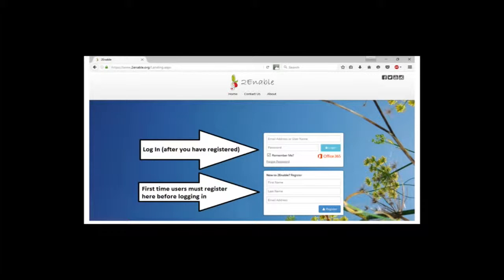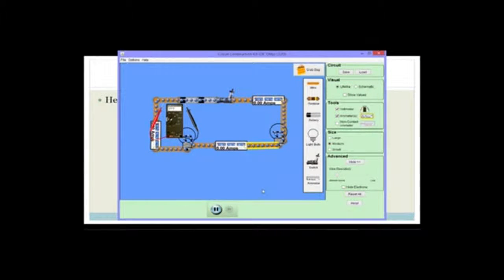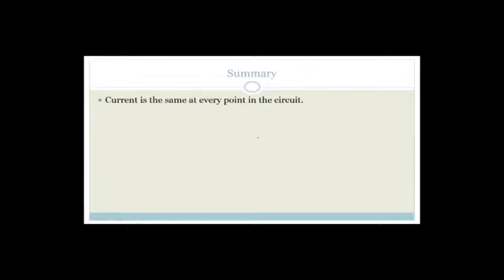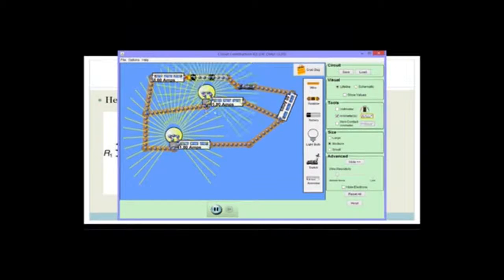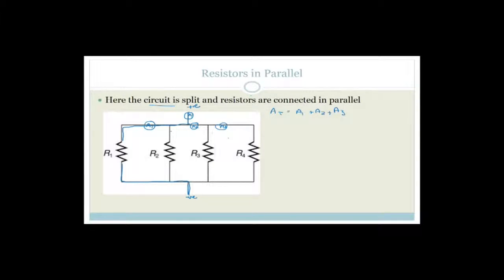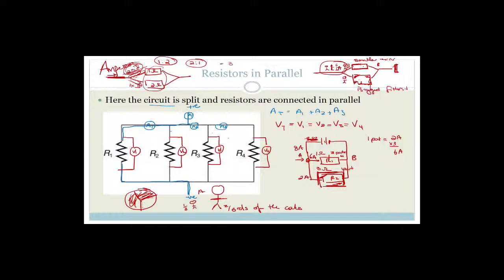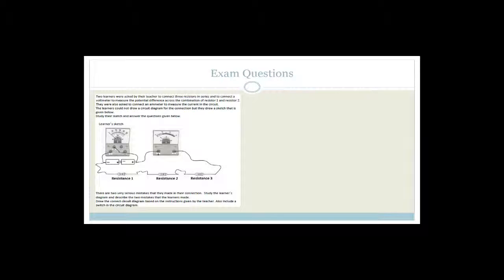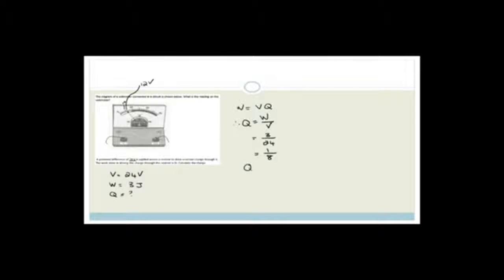Electricity Week 18 and 19 Revision